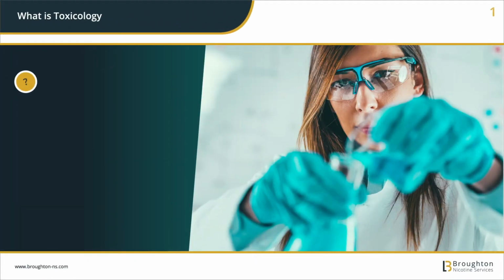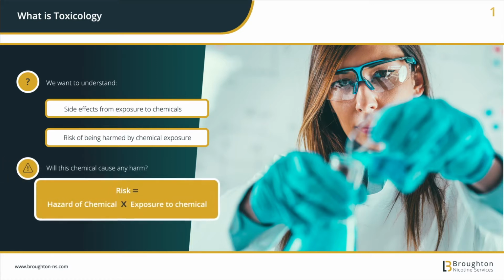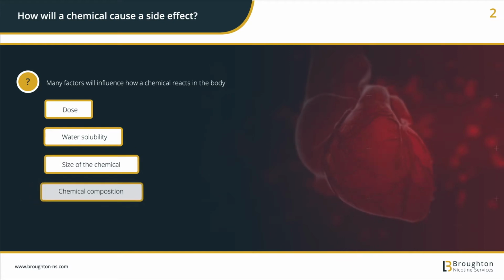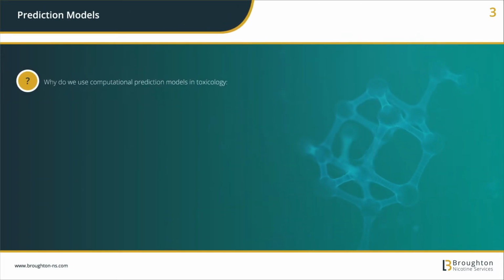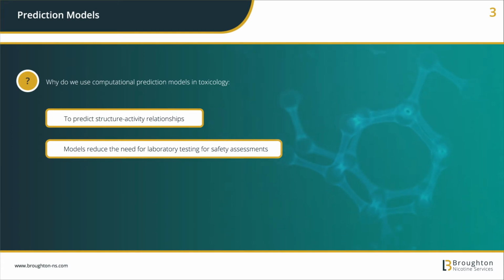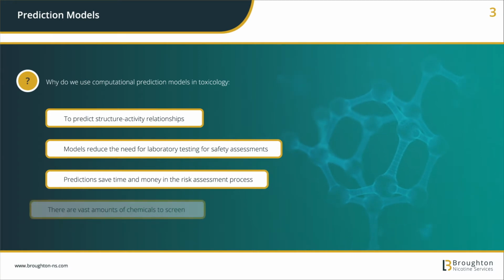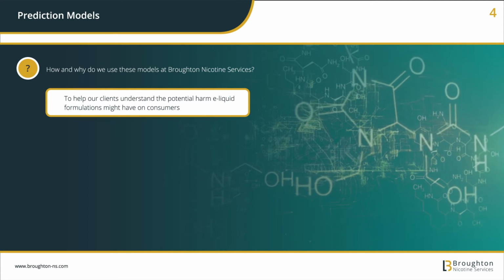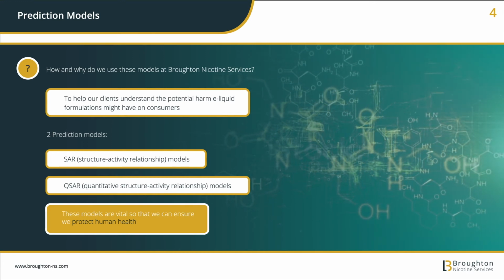Computational Prediction models in Toxicology | Broughton Nicotine Services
Broughton Nicotine Services is proud to present the following video series: 'See through the smoke' - Expert talks on the science and regulations behind the vaping industry.

Dr. Anais Kahve explains the Computational Prediction models in Toxicology.